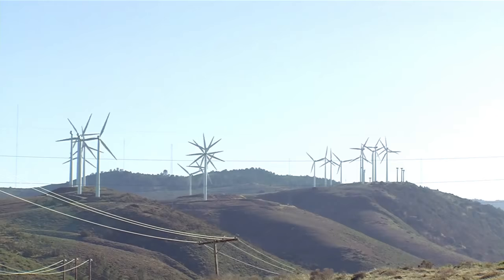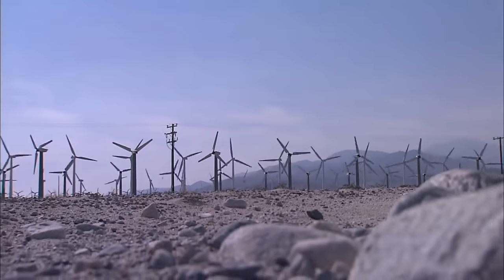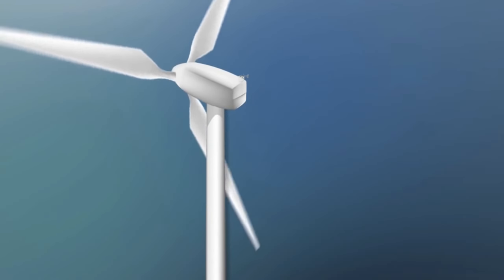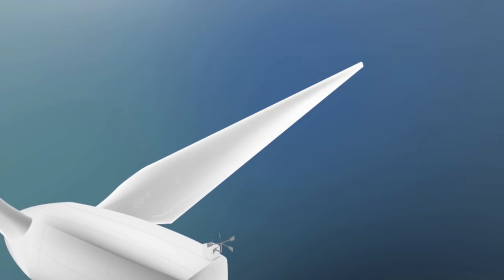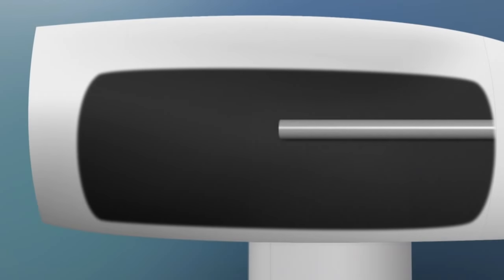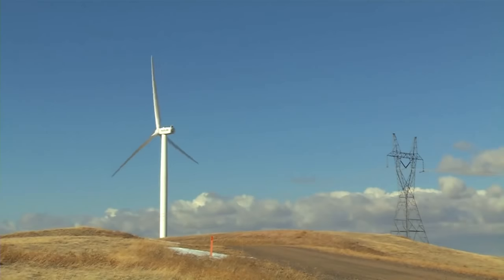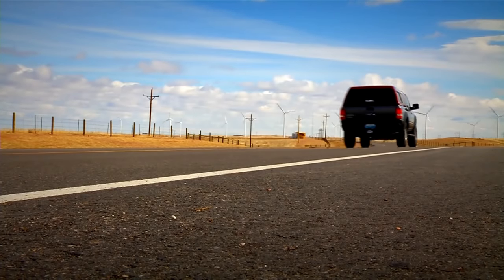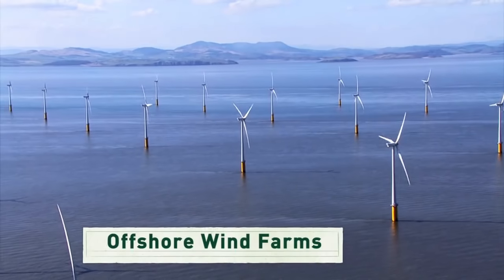What are the Wind Turbines? Wind Energy, Wind Power.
Wind energy (or wind power) refers to the process of creating electricity using the wind or air flows that occur naturally in the earth’s atmosphere. Modern wind turbines are used to capture kinetic energy from the wind and generate electricity.

We are offering a comprehensive course on working and operation of Wind Turbines. Please open below link for course details and enrollment.

Wind energy is one of the most prominent sources of renewable energy. According to 2019 international renewable energy agency report, wind power created 3.18 million jobs from 2012 to 2018 and it is the fast-growing industry.

This course gives an overview of key aspects of wind energy engineering. Whether you are looking for general insight into this green technology or your ambition is to pursue a career in wind energy engineering, 'Wind Energy' is an excellent starting point. You will gain a rational understanding of wind energy engineering, you will learn to perform wind energy calculations based on simple models.